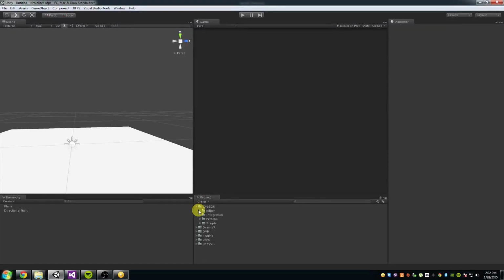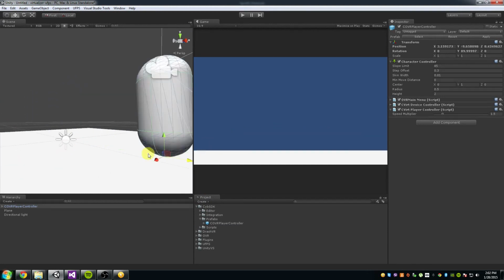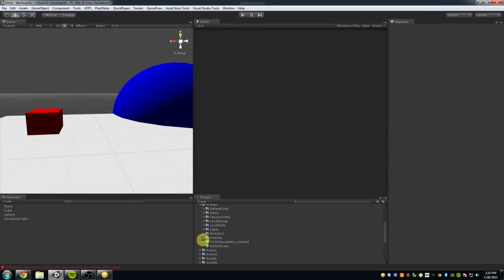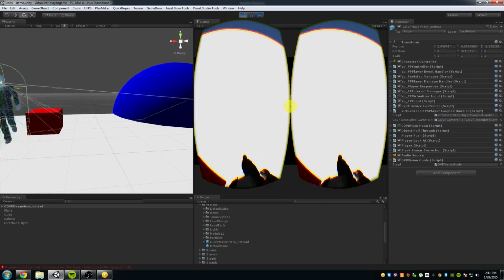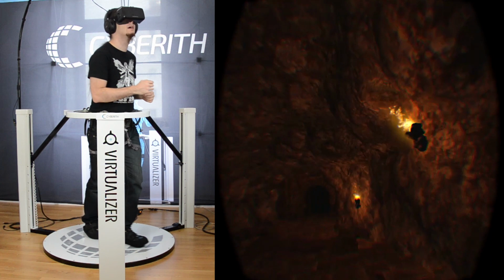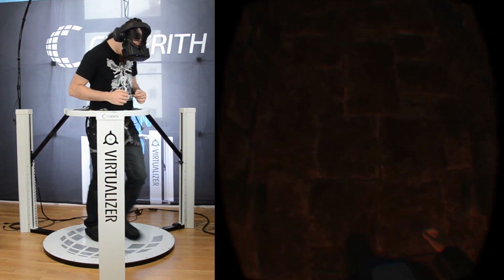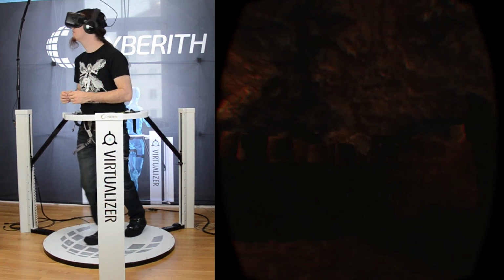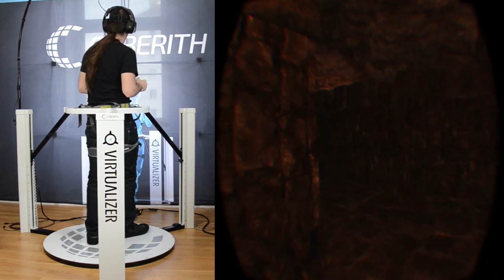The Cyberith Virtualizer SDK and Decoupling explained in detail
Watch Pierre explain what the Virtualizer SDK's current state is and what potential lies in integrating it into your games. He also explains the power of Decoupling in Virtual Reality Locomotion by showing us a little demo made in Unity. Oh and please. Ignore the Outtake. No idea how that ended up in there..